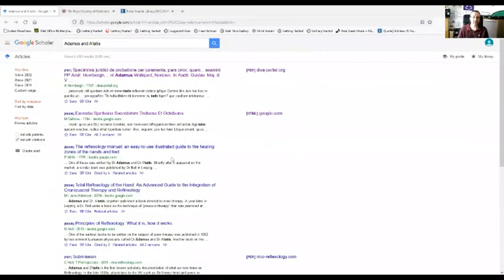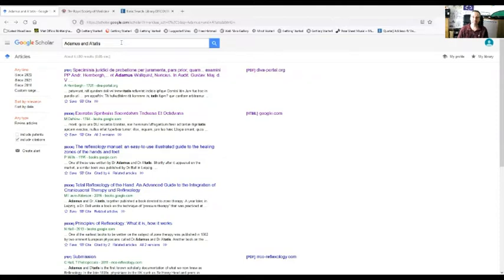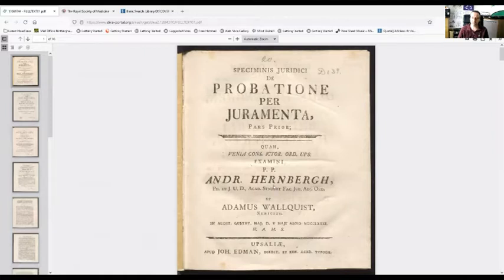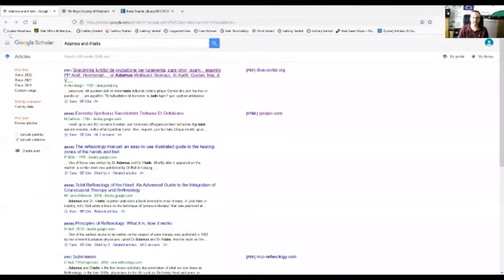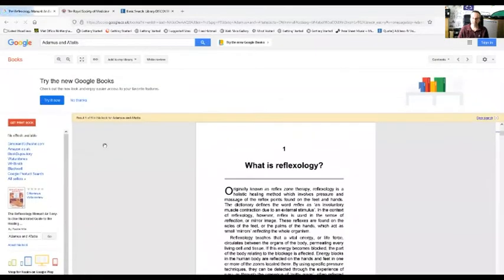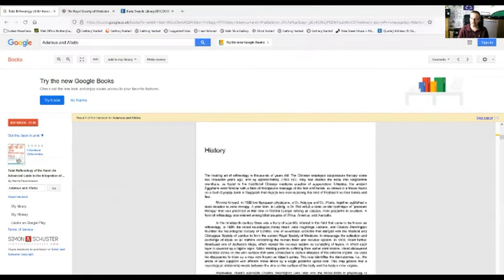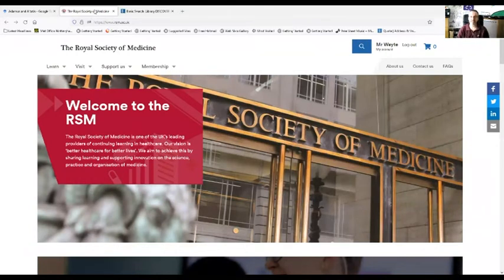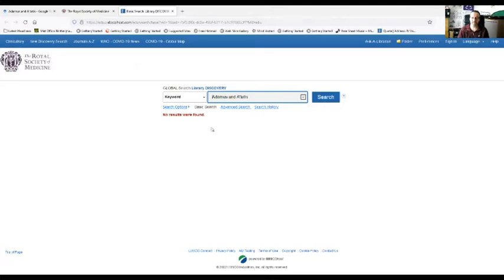WRW we are on a book hunt!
There is an elusive book that is refered to by many - but we can't find the books location! Can you help?

David Wayte is the Principal of Jubilee College, the largest Level 5 Reflexology training provider in the UK. If you are interested in becoming a Reflexologist, do please . Training venues in Newcastle, York, Sheffield, Nottingham, Leicester, Northampton, Cambridge, Essex, Central London, Belfast and Dublin.